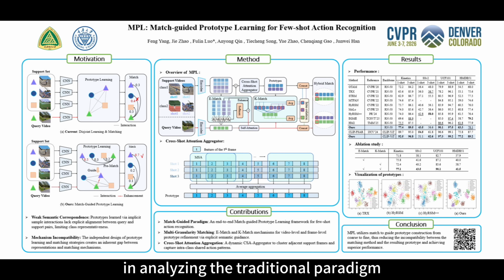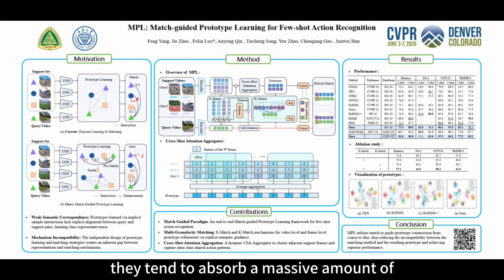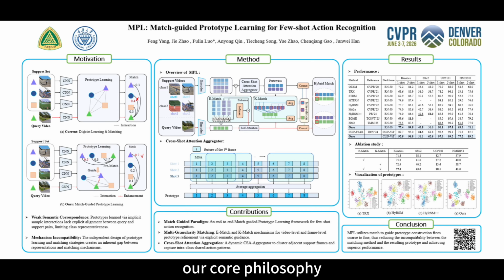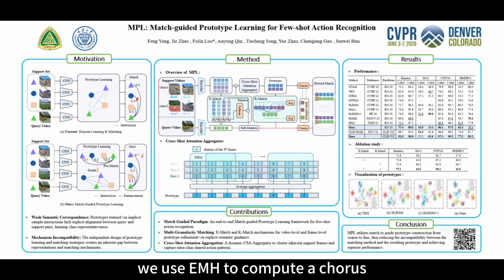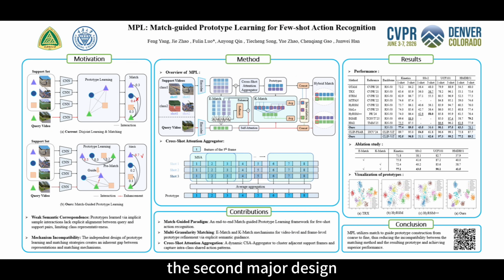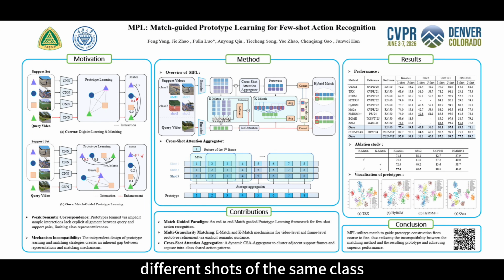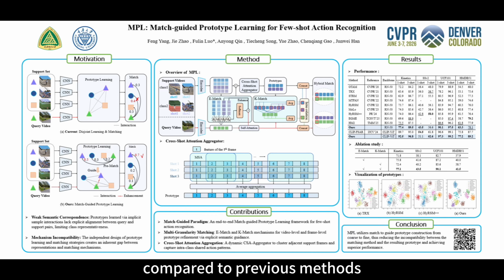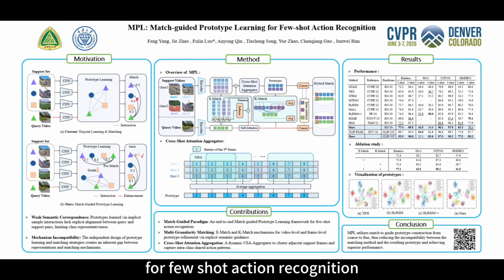MPL: Match-guided Prototype Learning for Few-shot Action Recognition